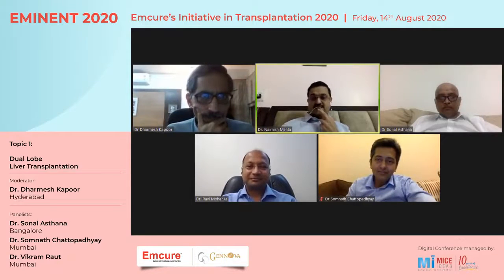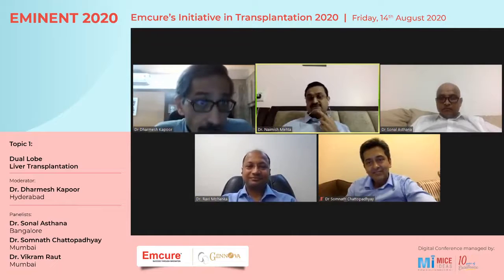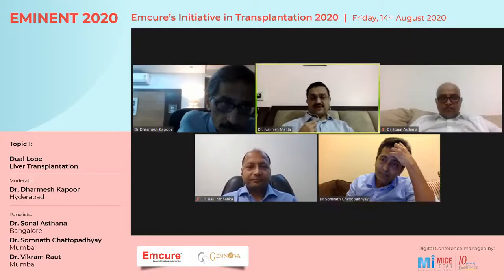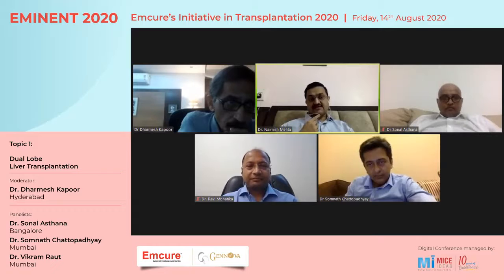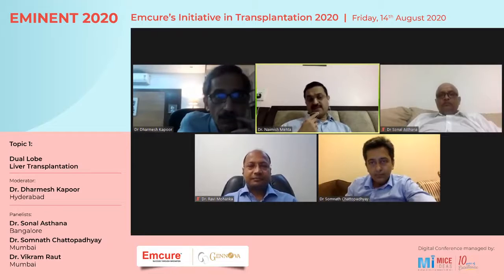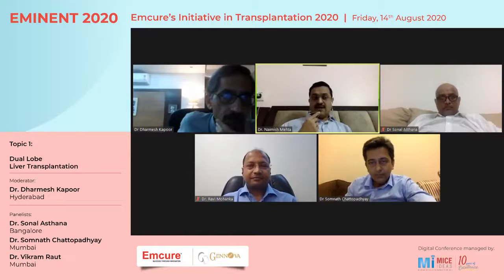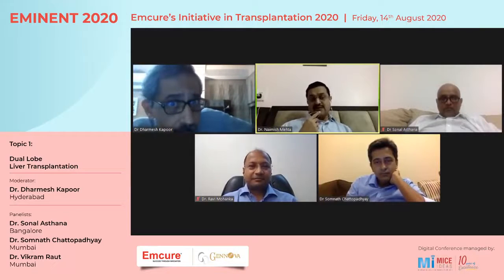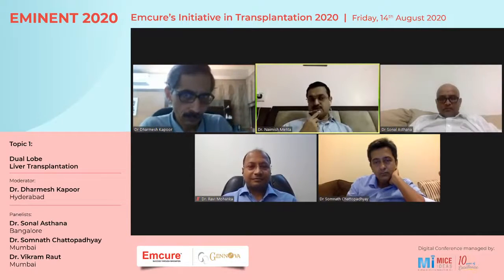Part 4 - Panel Discussion - Dr Dharmesh Kapoor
EMINENT 2020-Emcure's Initiative in Transplantation-14Aug 2020

Supported by Emcure